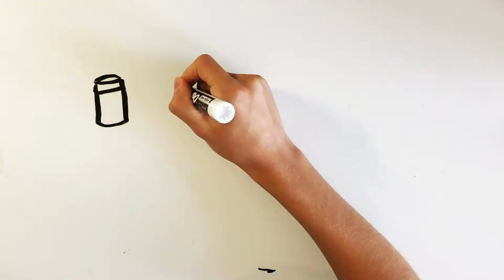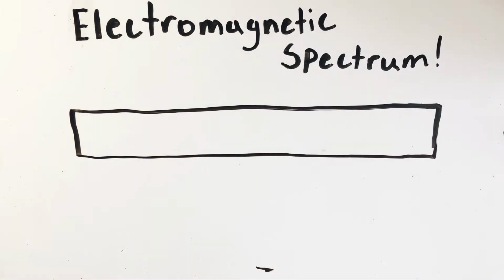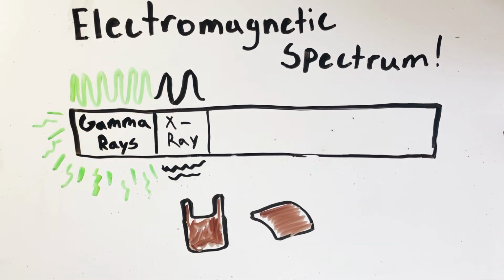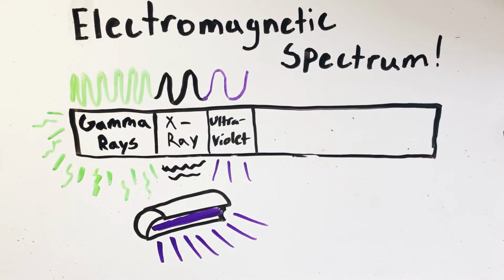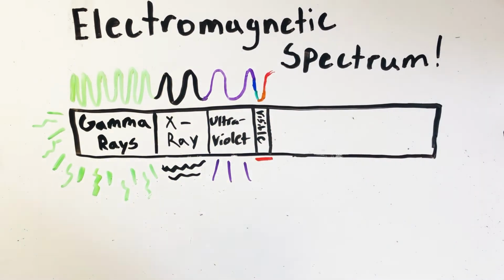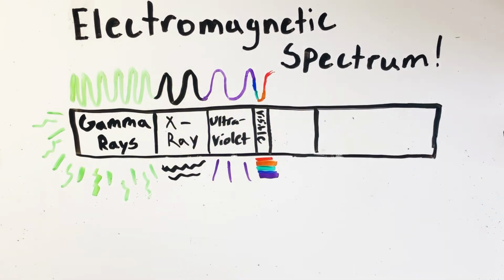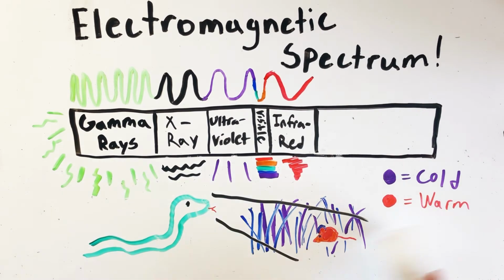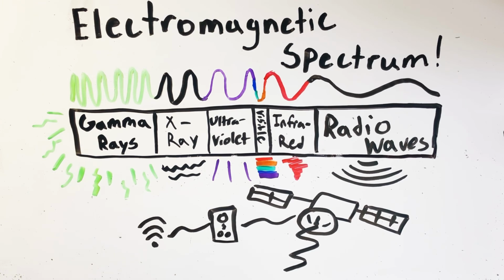So Much LIGHT! WHY? - S1 E4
Episode Four of Event Horizon!
Learn about light, what it can do, and so much more!
If you ever wondered what Gamma Rays were, or how you can see colors, this is a great video for you!

00:00 Epic Title Screen
00:10 Introduction
00:47 Electromagnetic Spectrum
01:05 Gamma Rays
01:38 X-Rays
02:27 Ultraviolet
02:55 Visible Light
04:29 Infrared
05:23 Radio Waves
06:02 Outro